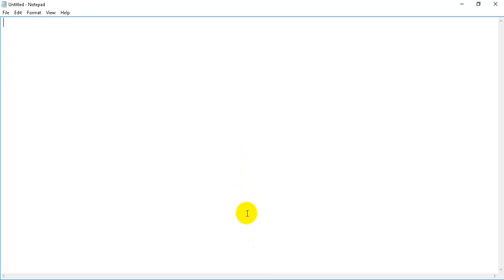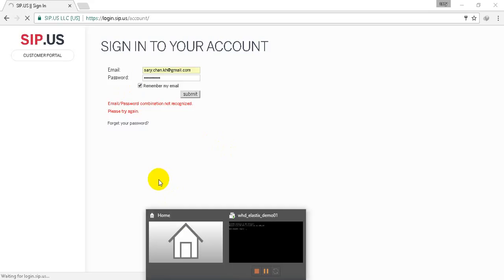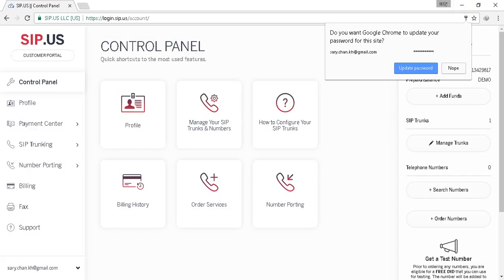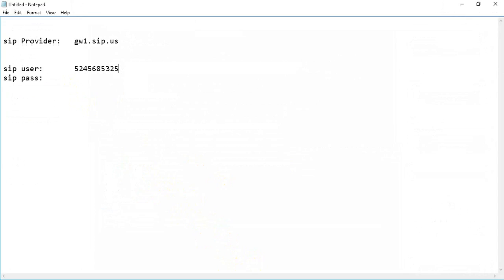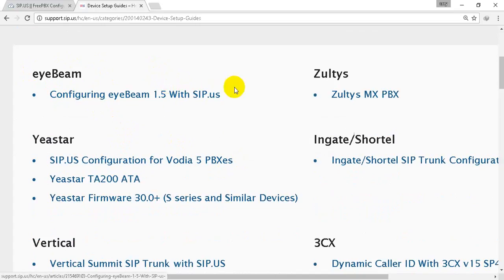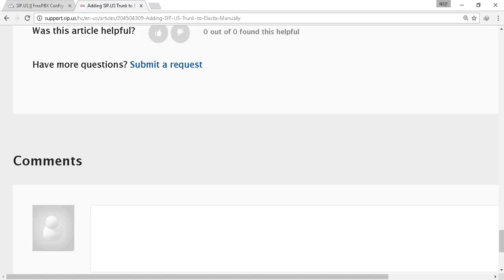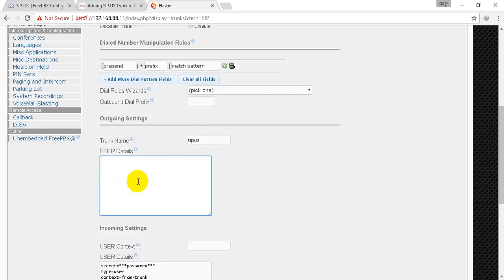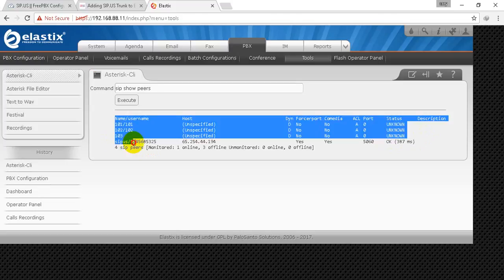Sip Trunk with Elastix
how to setup sip trunk with elastx